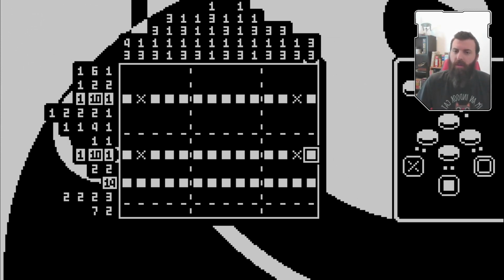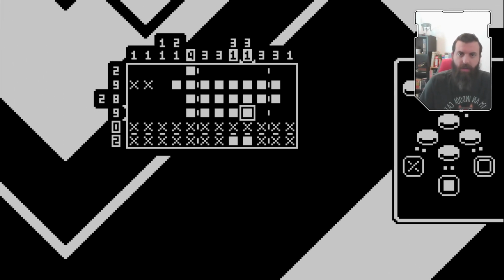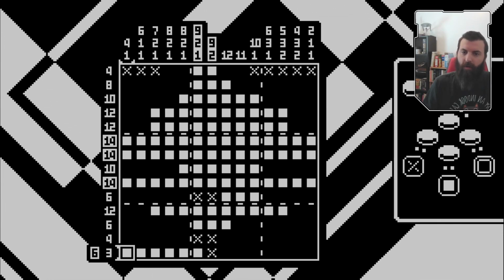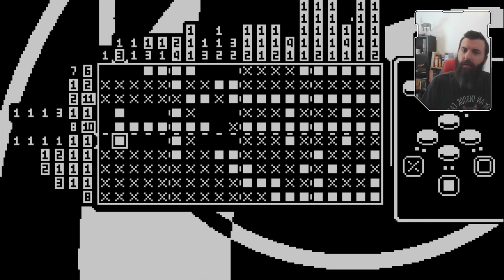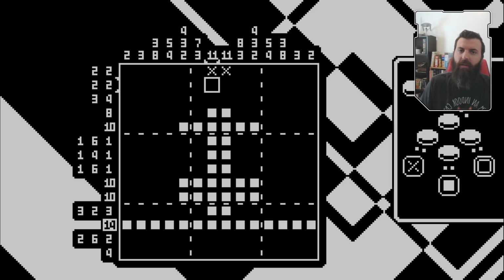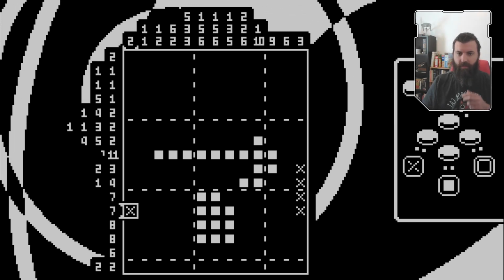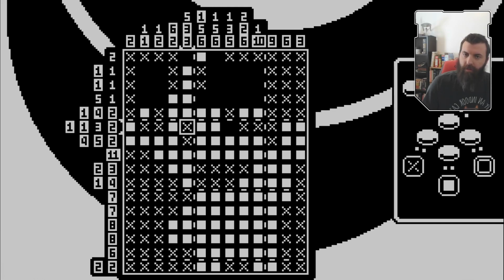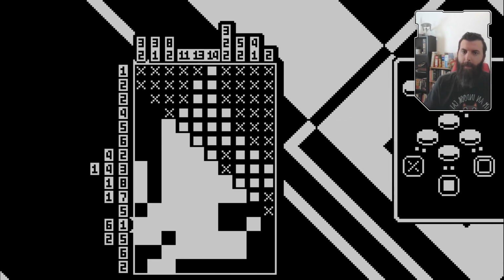A Programmer Plays Master Key (Nonogram B20 through B25, F01 through F03)